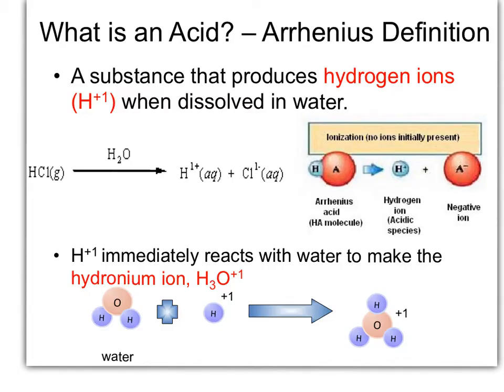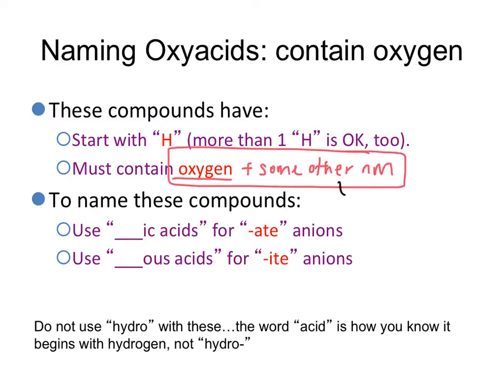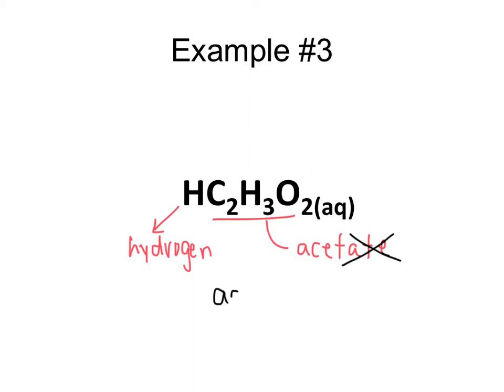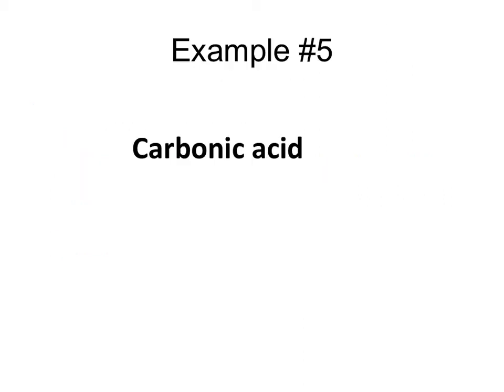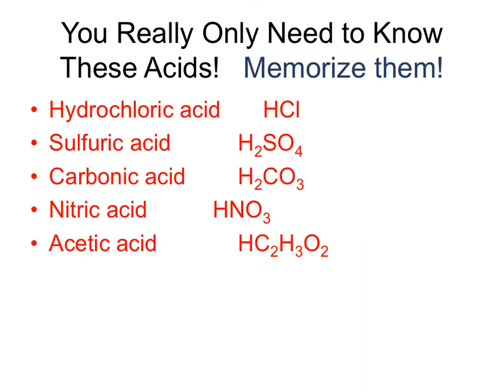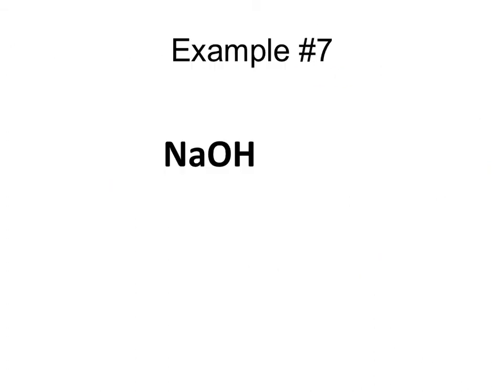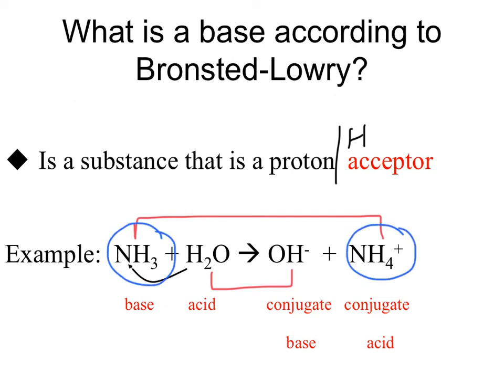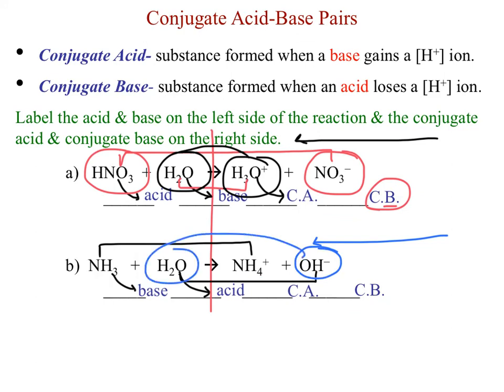2.4 acids and bases